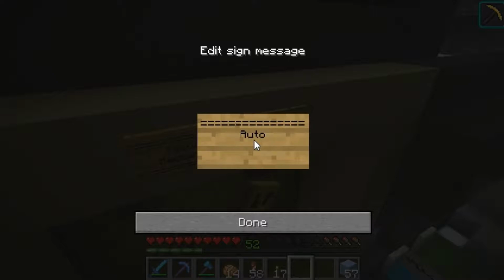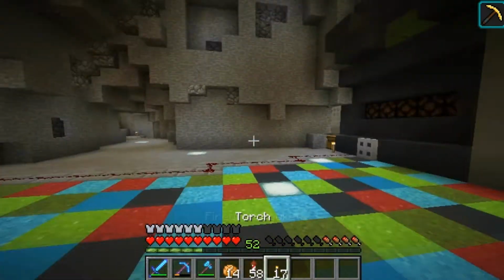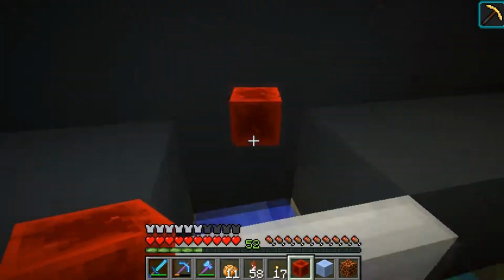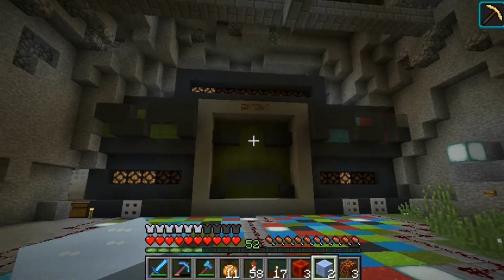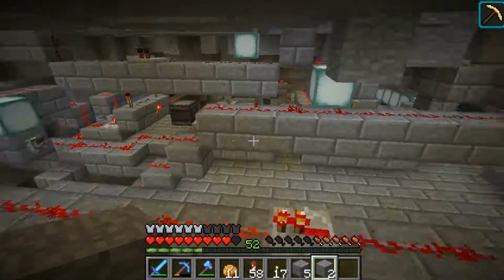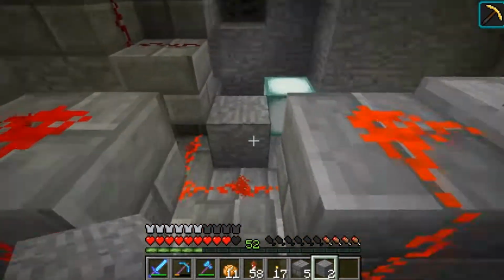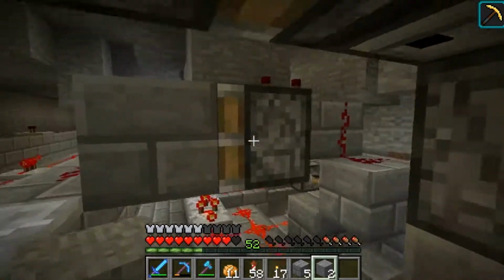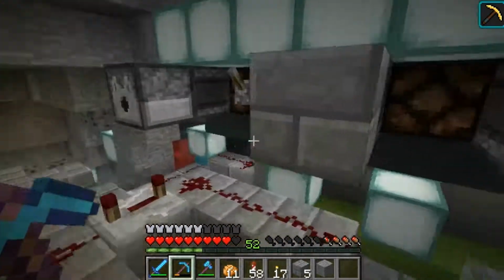Minecraft Singleplayer Episode 97 Redstone Computer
Today I play my finished "Redstone AI" project and name it P.A.M.A. or Pseudo Automatic Mechanical Apparatus. Then I explain the basics of its internal mechanism that I have built over the past six episodes.
P. S.
It is technically a computer and not click-bait as it computes  item inputs with Boolean logic.